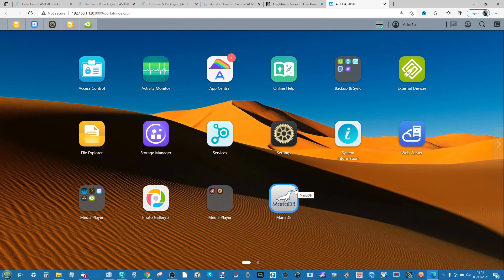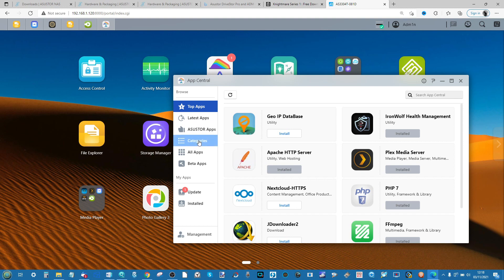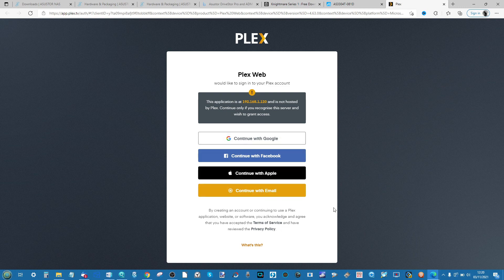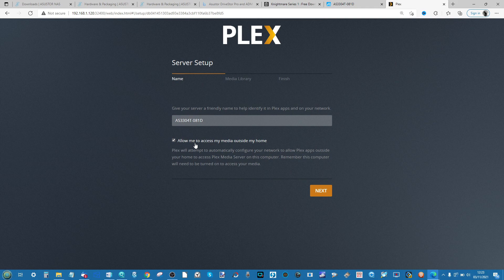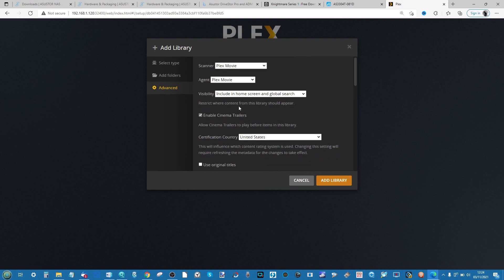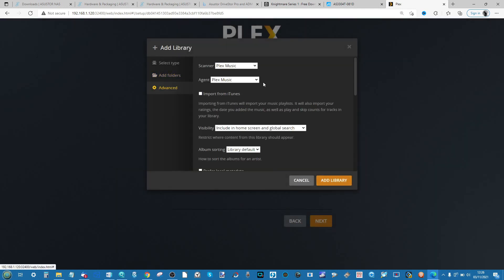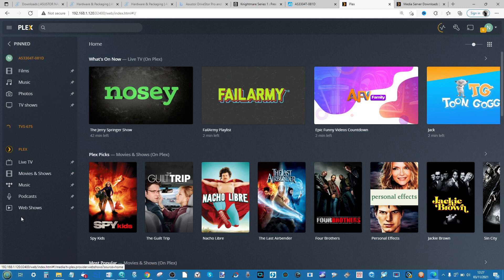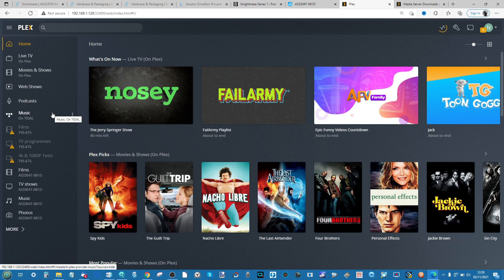Asustor NAS Setup Guide 2022 #6 - Setting Up Plex Media Server Right First Time on your NAS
Below is ALL Parts of this Asustor Guide series for 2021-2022. If you click a link and it takes you to a video that is 'unavailable', this is because this series is being gradually published (I can only really put 1 video out a day on the YouTube channel without being a huge spammer!). So, if a video is unavailable to view, come back in a few days and it might well be published.